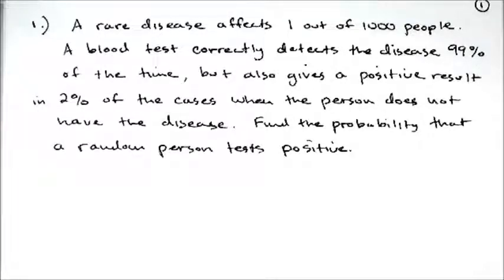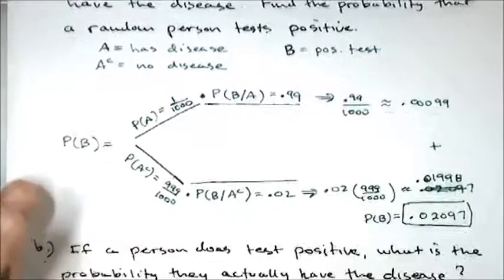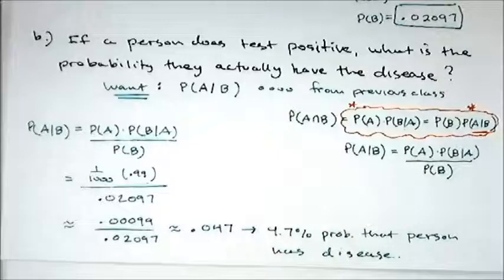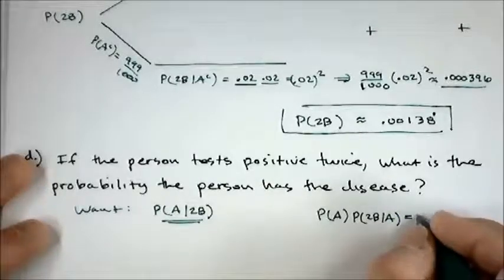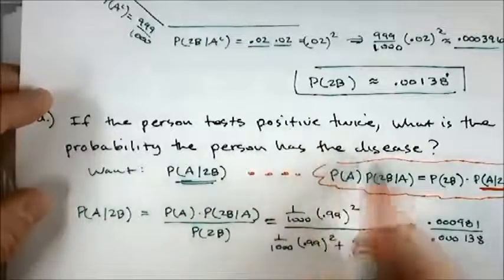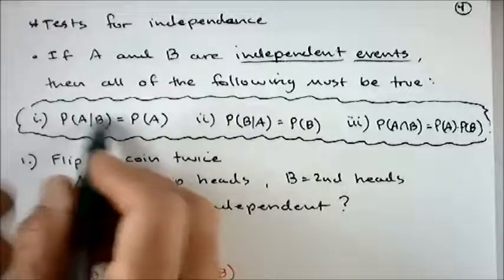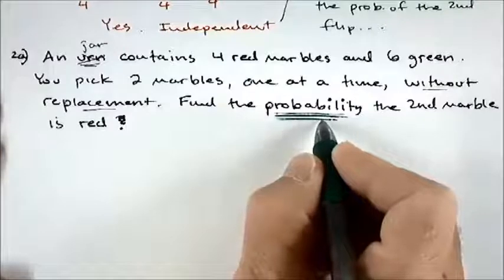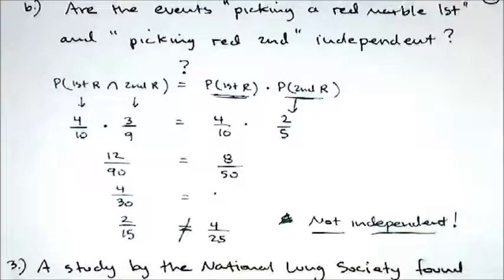Bayes' Rule and Independent Events